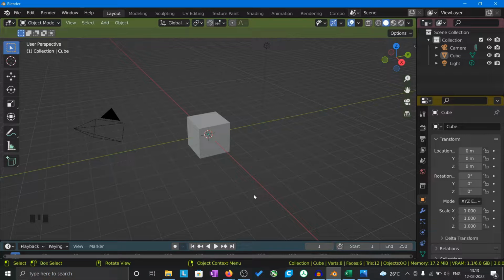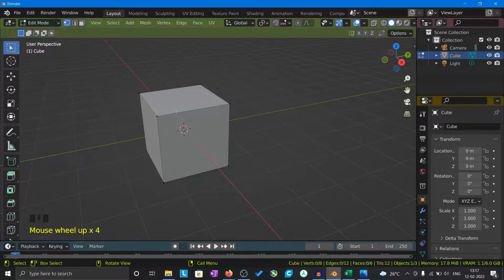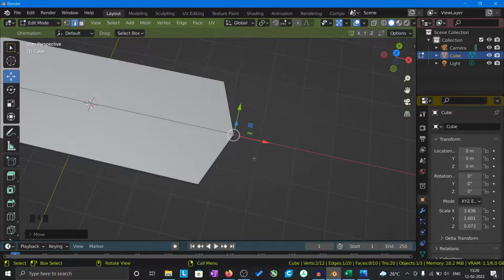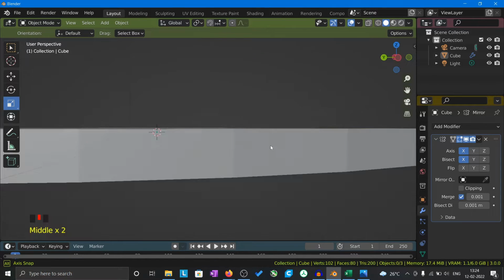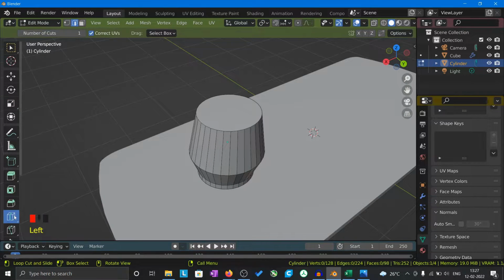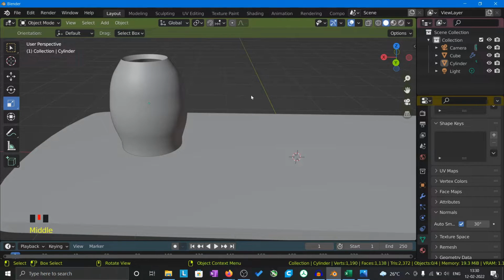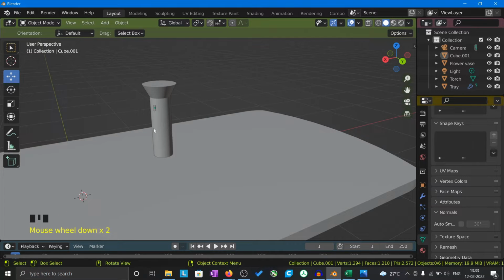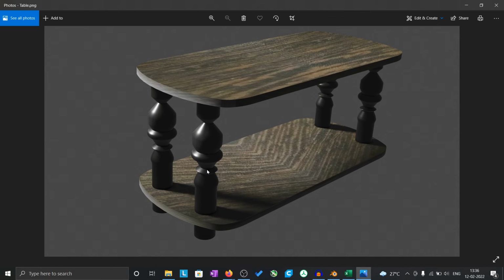Blender Beginner Tutorial:Part 4 - Build Your models in Blender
This is part 4 tutorial of the beginner series. In Blender 3.0, we will build 3 basic models.

Content:
Intro 0:00
Blender Zoom to mouse position 0:32
Vertex, Edge and Face 1:32
Round edges 6:20
Mirror modifier 8:03
Shade smooth in object mode 9:15
Bevel modifier 12:25
Add thickness to model 14:09
Build a simple Torchlight 15:10
Parenting in Blender 17:40
Assignment 20:15